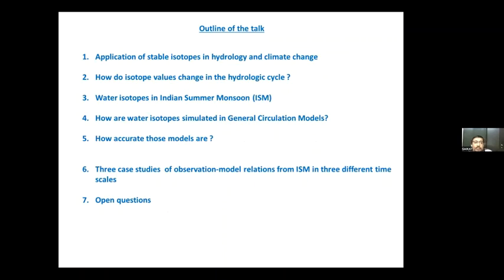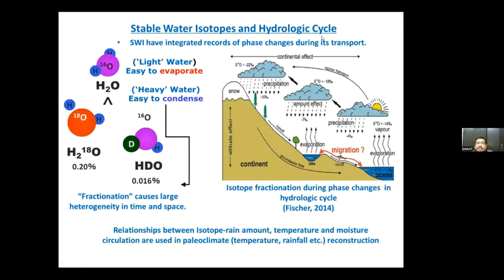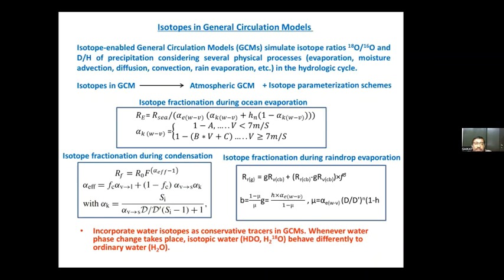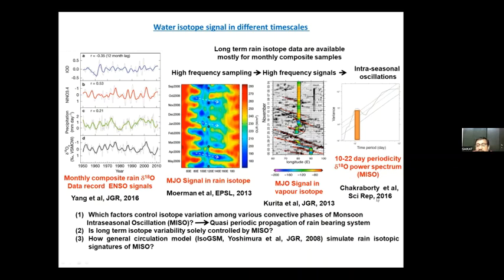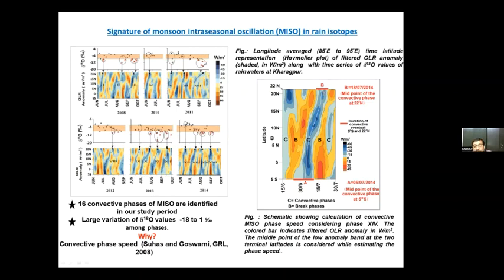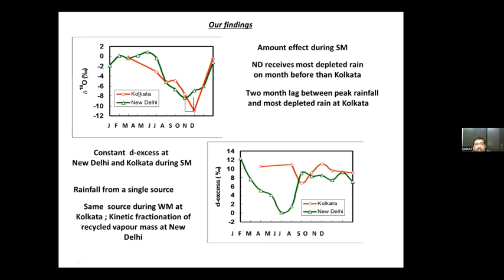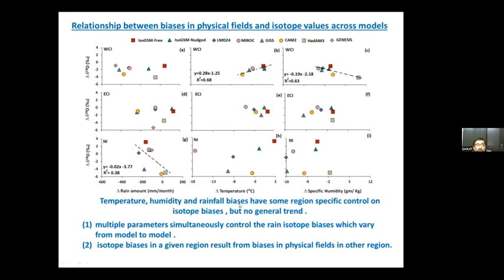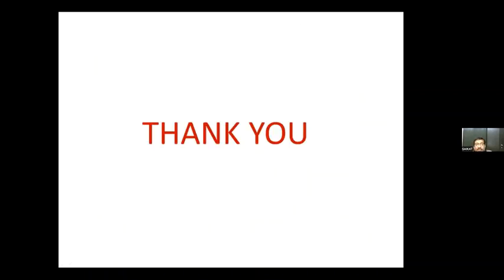Saikat Sengupta | Indian Institute of Tropical Meteorology | India | Geology and Earth Science 2022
Lecture by Saikat Sengupta, Indian Institute of Tropical Meteorology, India on "Understanding daily/monthly scale variation in hydro-meteorological processes during Indian Summer Monsoon through observed and model water isotope data"